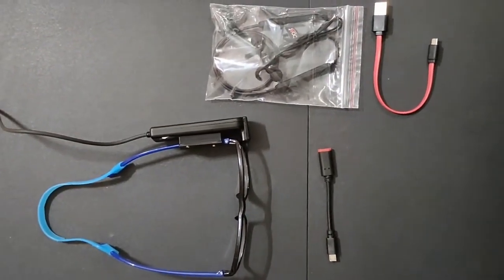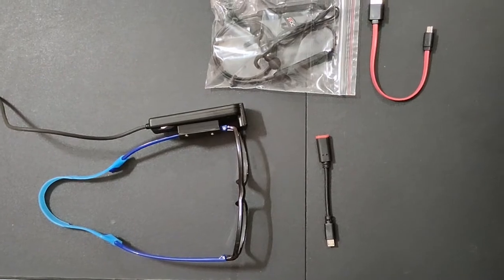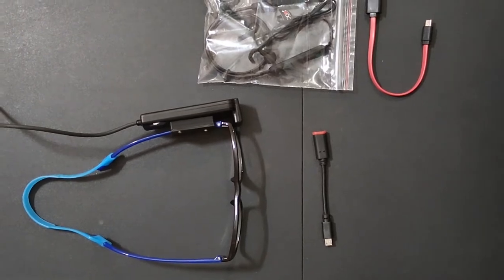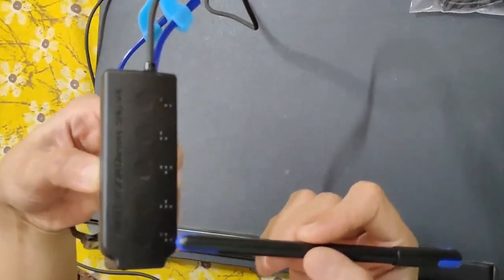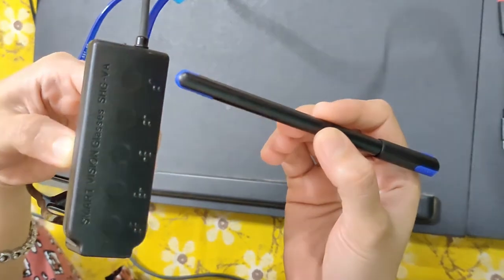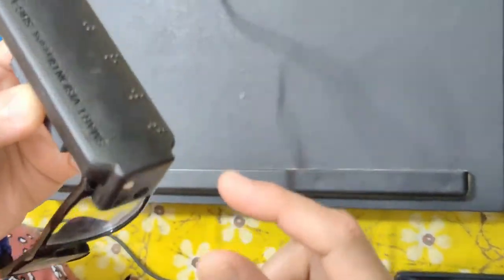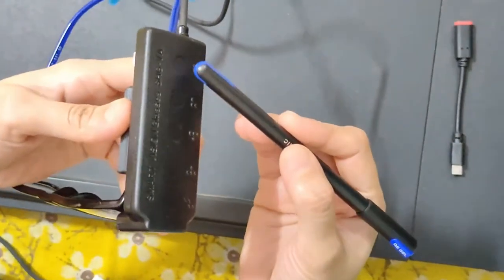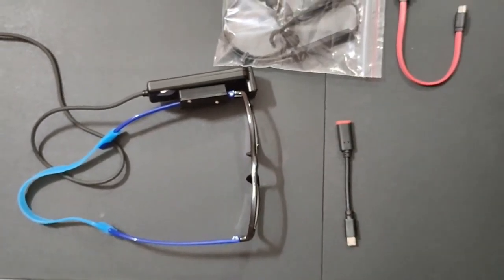A comprehensive guide to understanding How our SMART VISION GLASSES Work | SHG Technologies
Exploring SMART VISION Glasses: A Step-by-Step Guide

Empowering Independence: Unveiling Smart Vision Glasses for the Visually Impaired

SMART VISION Glasses, an innovative assistive device, revolutionize the lives of the visually impaired with cutting-edge tech like AI, Machine Learning, and Machine Vision. Enhancing daily experiences, it offers awareness of surroundings, language-based book reading, obstacle alerts, and more.

At Smart Vision, we realize the blind community's dream to "SEE" the world through our pioneering device.

Life-Changing Features:

Recognizes objects, people, and expressions
Reads books, signs, newspapers in regional languages
Provides directions using GPS

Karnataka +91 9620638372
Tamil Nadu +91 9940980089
Telangana and Andhra Pradesh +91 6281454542